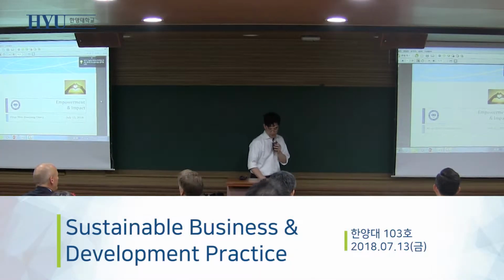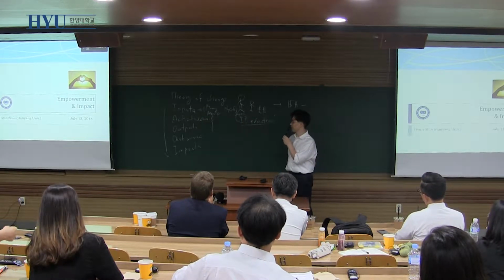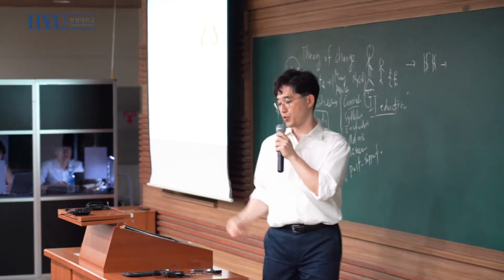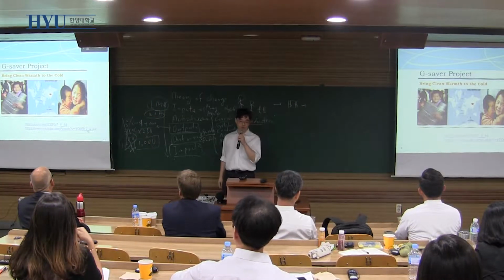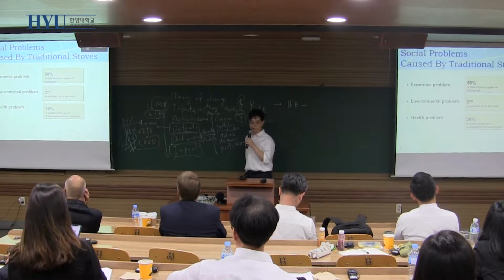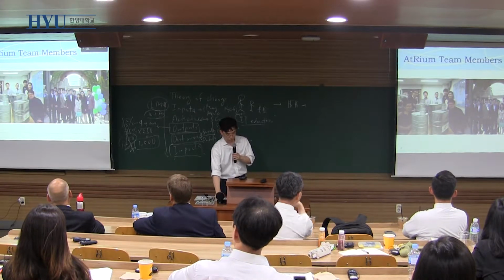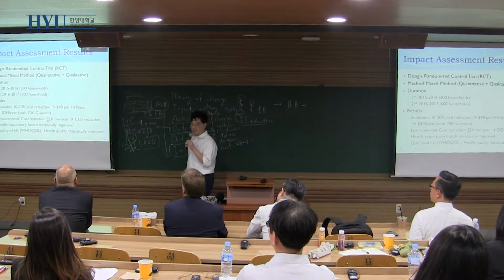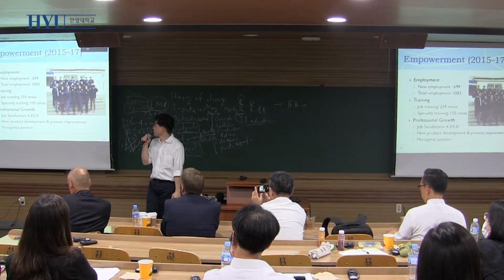Ⅱ. Seven Principles of Sustainable Business & Development (신현상 교수)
2018 Int'l Conference on Sustainable Business & Development Practice

Ⅱ. Seven Principles of Sustainable Business & Development
한양대학교 - 신현상 교수

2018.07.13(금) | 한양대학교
한양대학교 경영관 103호